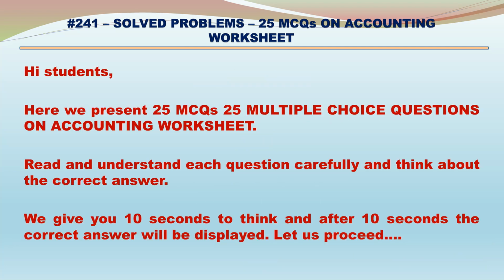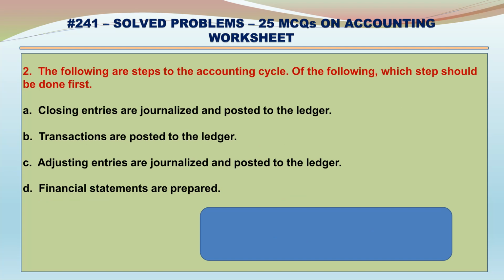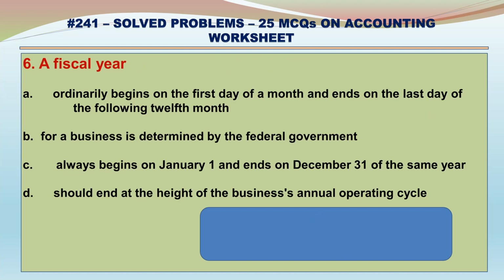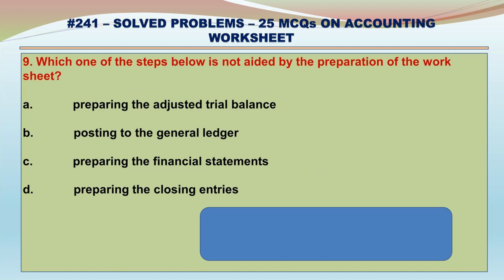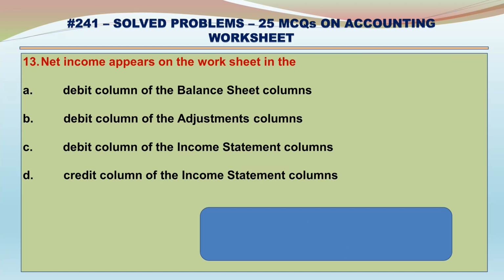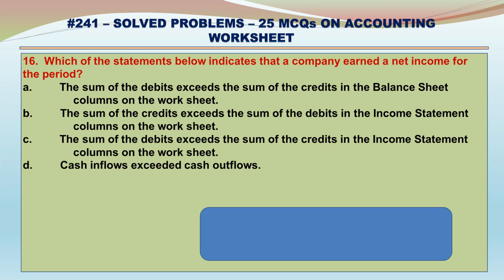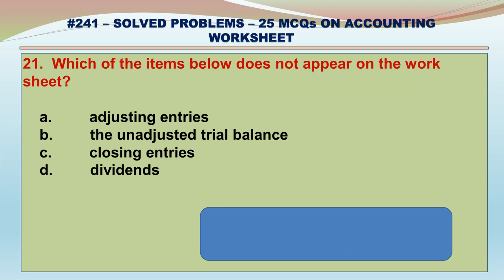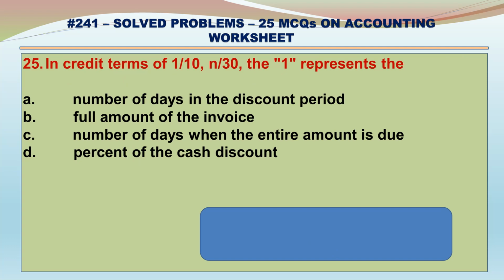#241- SOLVED PROBLEMS - 25 MCQs WITH ANSWERS - 25 MULTIP0LE CHOICE QUESTIONS ON ACCOUNTING WORKSHEET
Title : #241- SOLVED PROBLEMS - 25 MCQs WITH ANSWERS - 25 MULTIP0LE CHOICE QUESTIONS ON ACCOUNTING WORKSHEET

VIDEO :  VIDEO BY RAJESH KANOTARA FROM PEXELS
PHOTO:   PHOTO BY SORA SHIMAZAKI FROM PEXELS